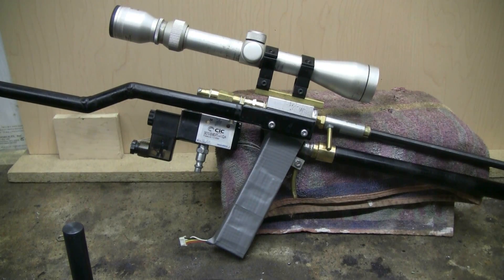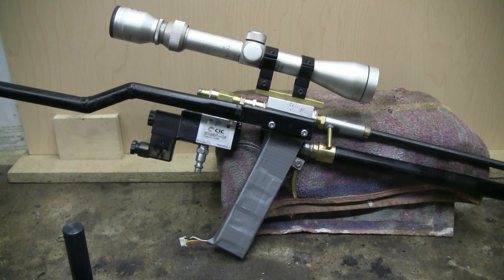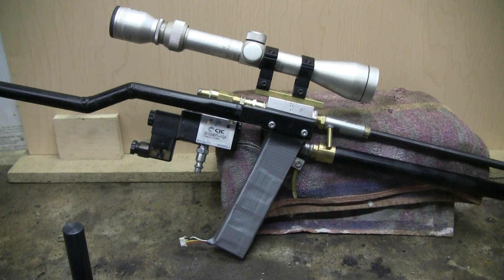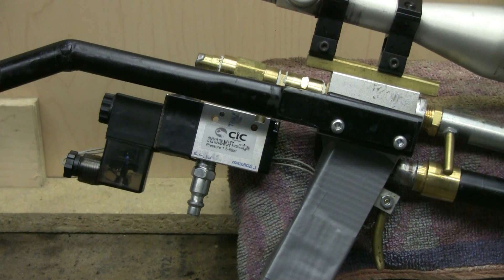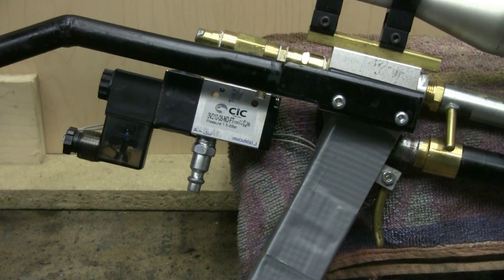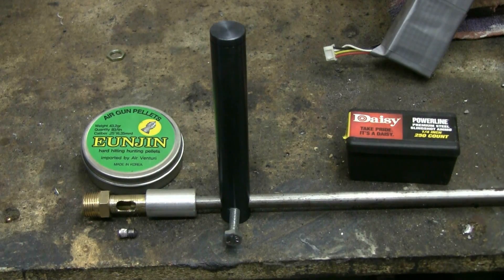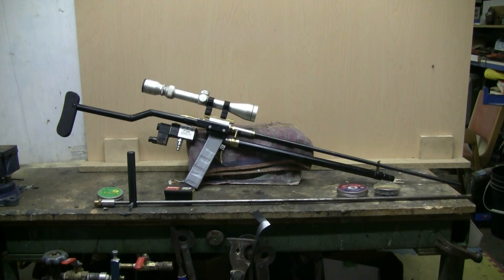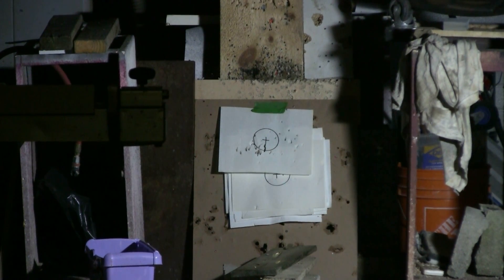DIY Semi Auto Air Rifle Made With QEV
In a previous video, I showed how to hook up and use a QEV for an air rifle or cannon. I used that QEV to make the air rifle shown in this video. The QEV has been matched with a three way solenoid valve. The three way solenoid valve allows the air reservoir to fill, and when it is triggered, it pilots the QEV, firing the air rifle. This setup is semi auto, each press of the trigger switch pilots the QEV. This air rifle has two barrels for it, a .22 Crosman rifled barrel 24" long, and a 36" long .25 steel tube barrel. The .22 barrel has a brass breech assembly with a bolt, allowing bolt action loading of .22 pellets. The .25 barrel has a similar brass breech for loading lead pellets, but also has a 20 round magazine for .25 steel BBs to allow semi auto use. Accuracy is good with the .22 rifled barrel. No problem hitting pop cans at 25 meters while hooked up to 120 psi shop air. The .25 barrel is not rifled but still shoots well enough for my 10 meter indoor range. This air rifle can also be hooked up to my high pressure air setup. I have fired it using 300 psi and it works reliably. Shop air at 120 psi is more convenient, and this air rifle works very well at 120 psi. It has a Tasco 3-9 power scope. The stock is made from steel electrical conduit tubing with a plywood butt. Power is provided by a lithium polymer 12 V battery inside the handgrip. The brass trigger presses a micro switch that switches the solenoid valve.